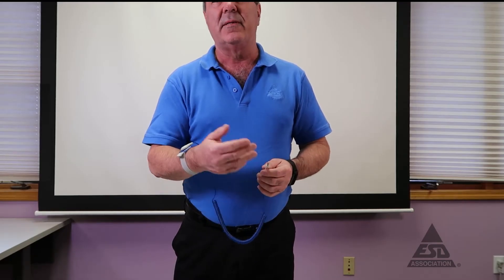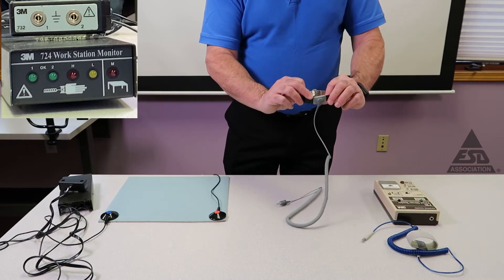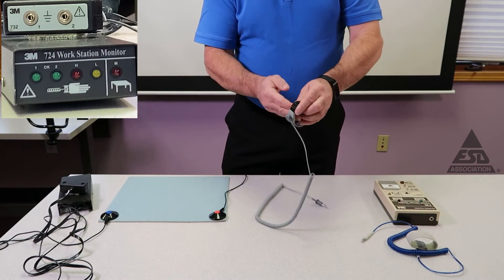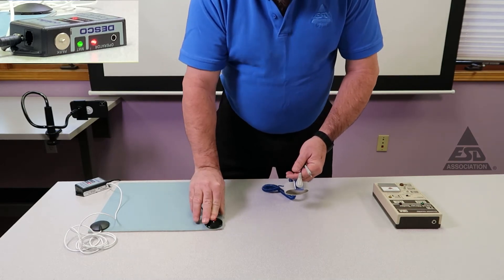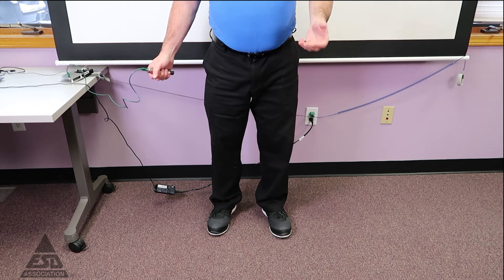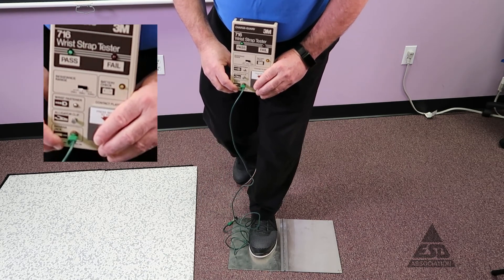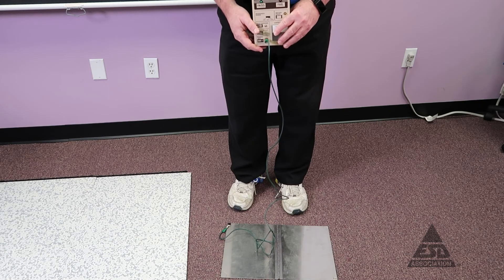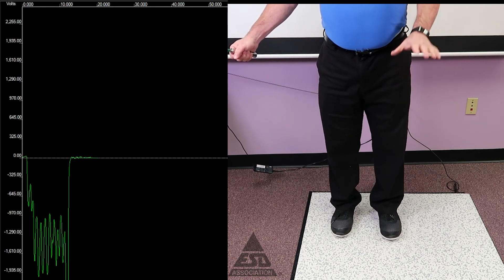Wriststraps, Footwear Flooring System Testing and Effectiveness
This video published by EOS/ESD Association, Inc. will demonstrate wristraps, footwear flooring system testing and their effectiveness when used.